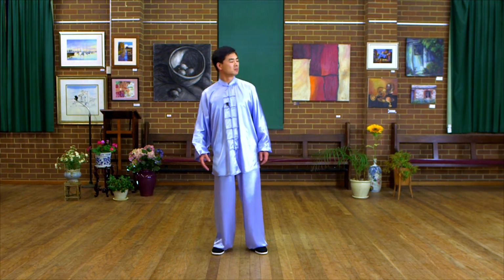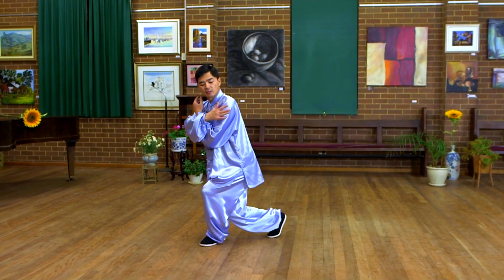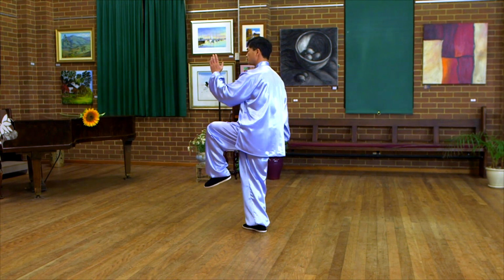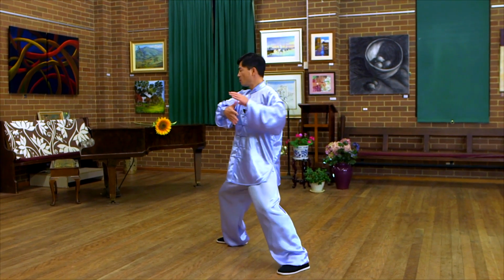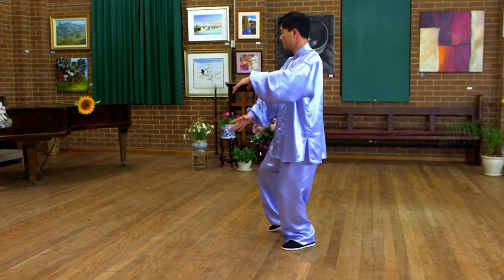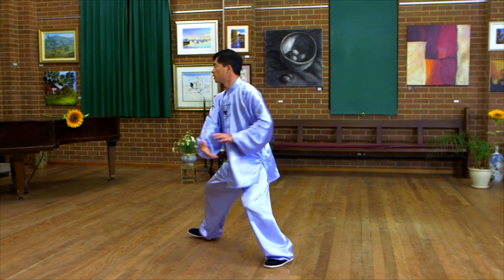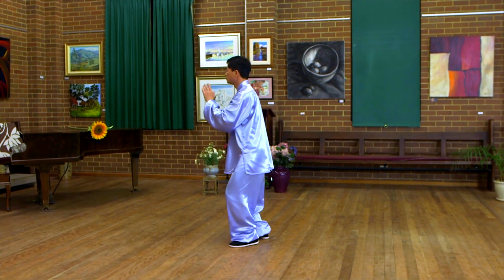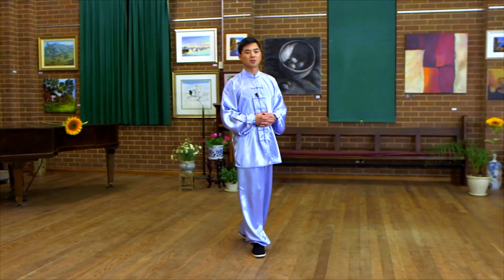Tai Chi 40 Form Step by Step Instructions Paragraph 4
Thanks for Peter Chen who has been practicing Tai Chi and Qi Gong for more than 30 years since 1986.